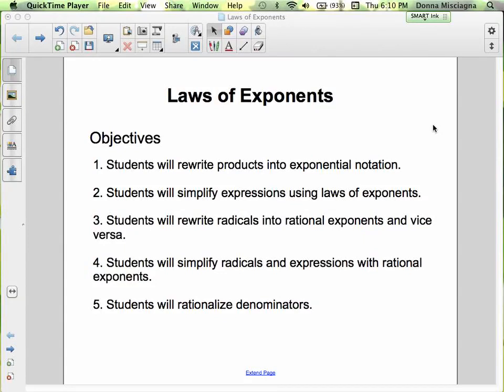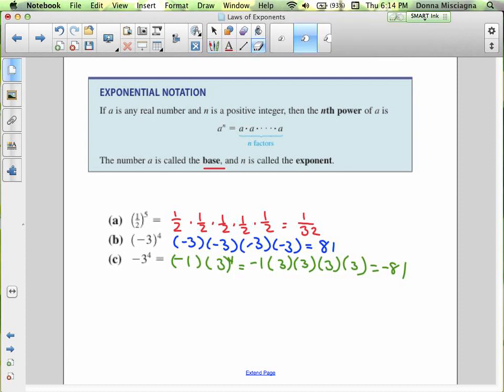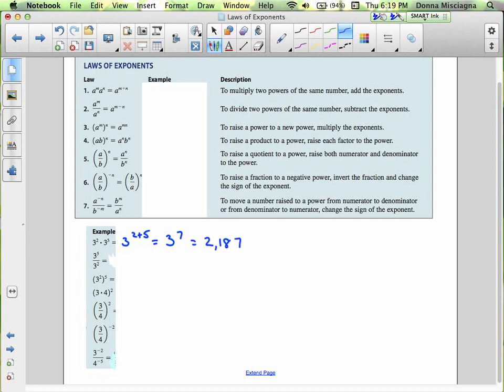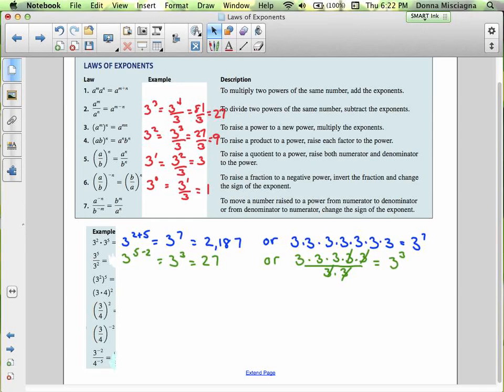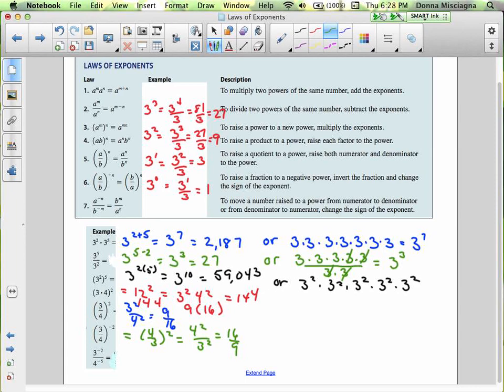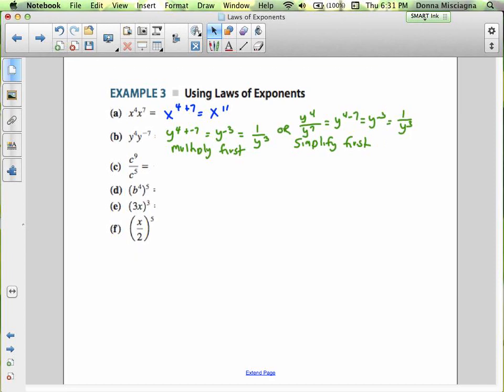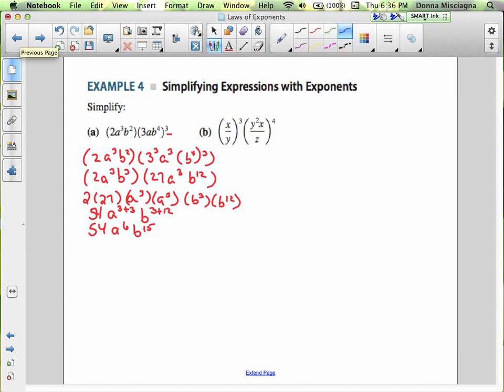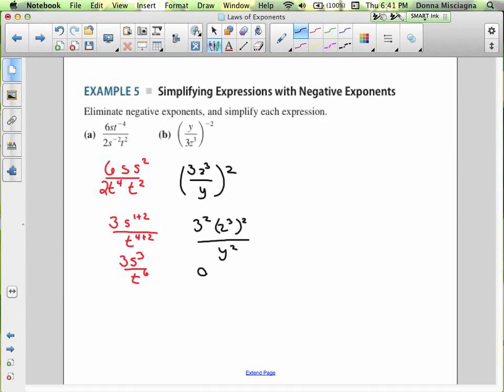Laws of Exponents Broadband